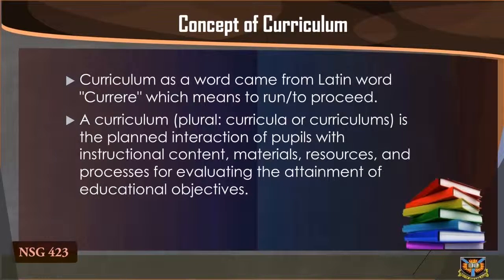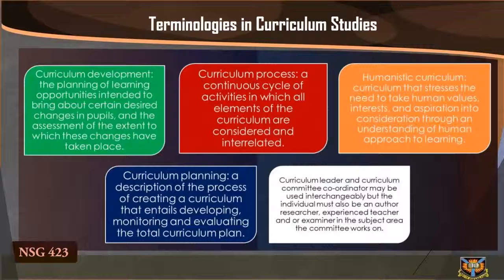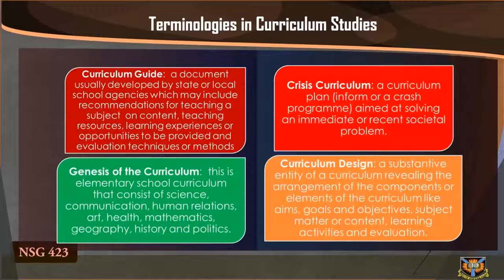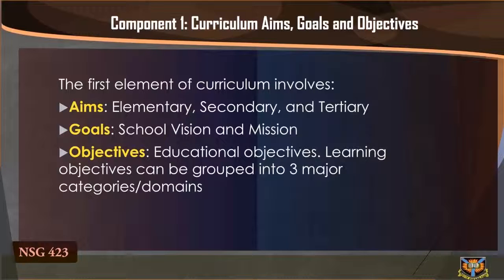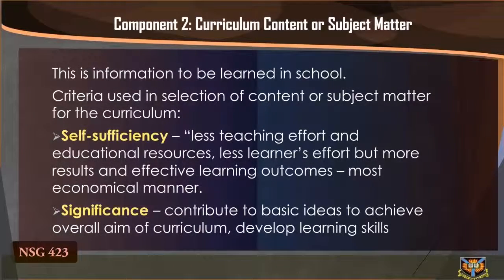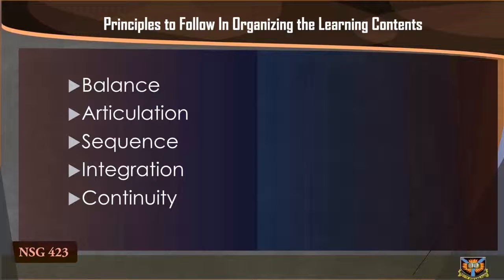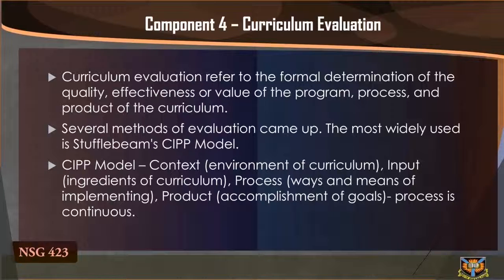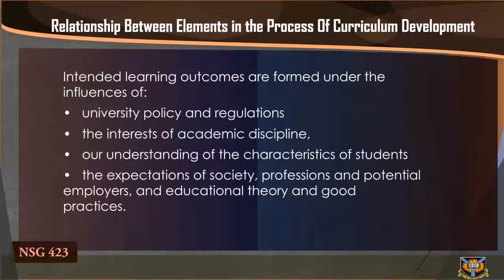NSG 423 SESSION 1 re